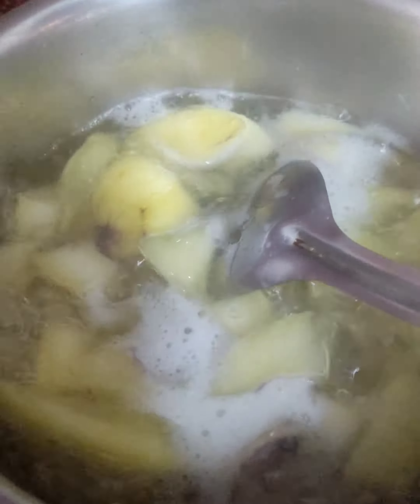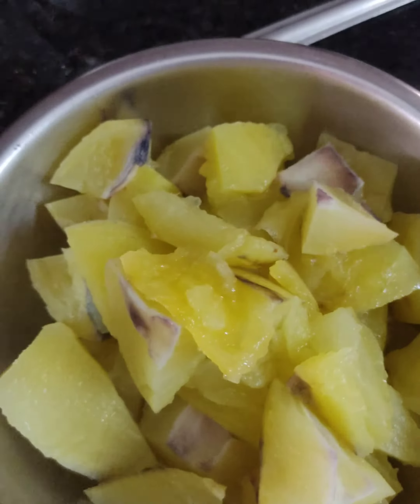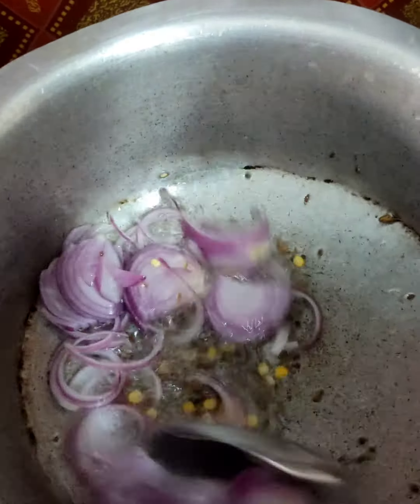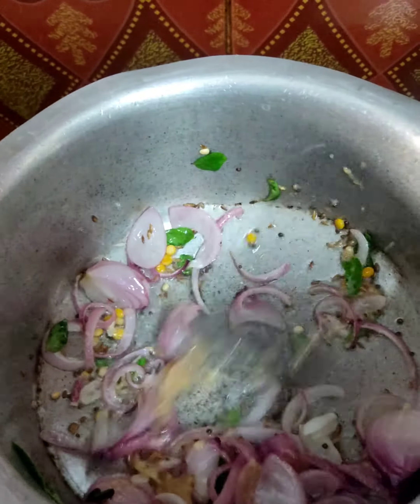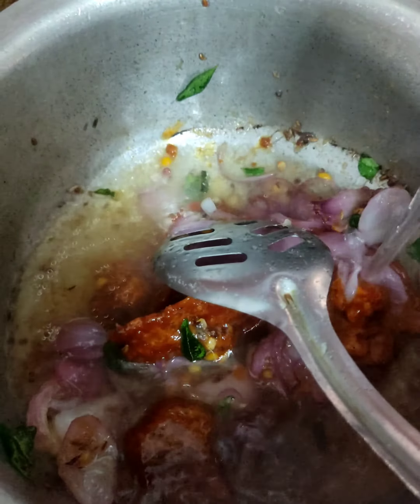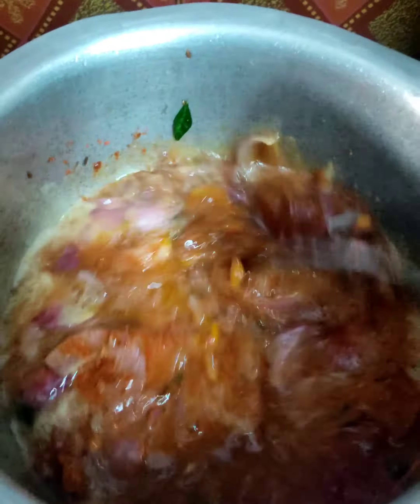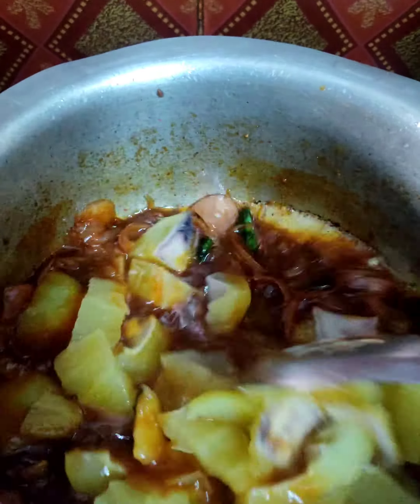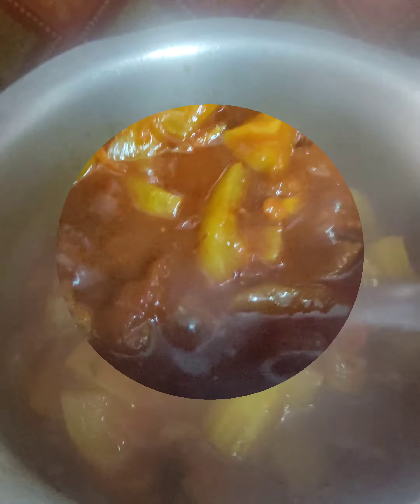సమ్మర్ స్పెషల్ మామిడికాయ బెల్లం కూర 😋|| ఇ విదంగా కూర వండితే టేస్ట్ అదిరిపోతుంది 😋👌🏻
ఇ కూర చాలా చాలా బాగుంటుంది, తప్పకుండా ట్రై చేయండి
మామిడికాయ బెల్లం కూర అదందరికి తెలిసిందే కానీ ఒక్కొక్కరు ఒక్కో స్టైల్ లో వండుతారు, నేను చెప్పిన విదంగా ఒక్కసారి ట్రై చేయండి, టేస్ట్ ఎలా వచ్చిందో కామెంట్ చేయండి friends